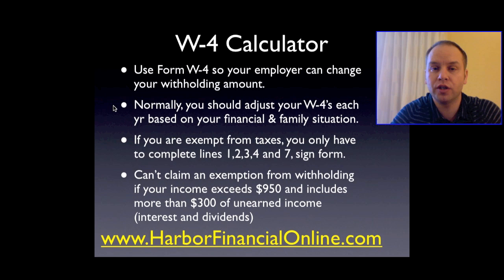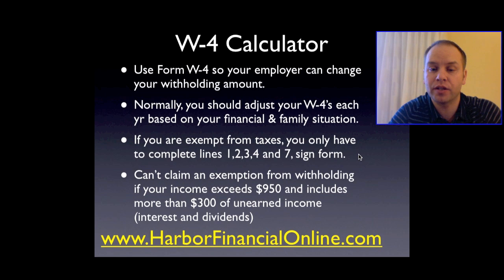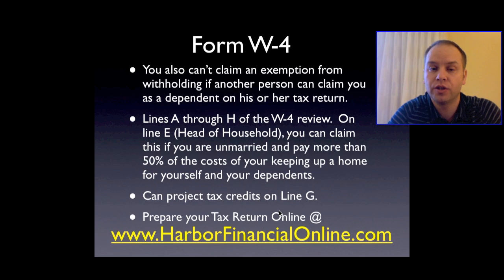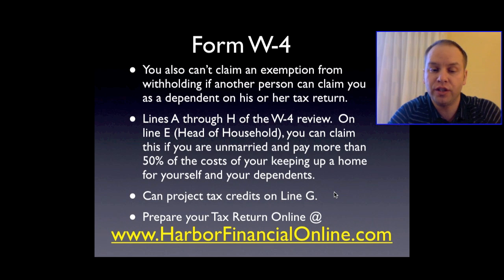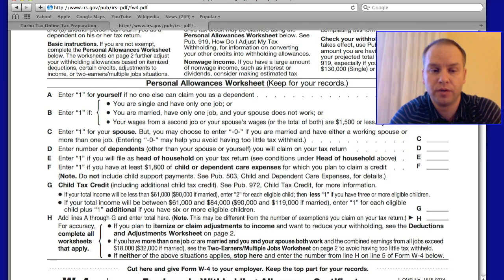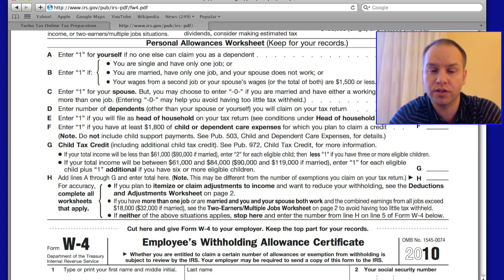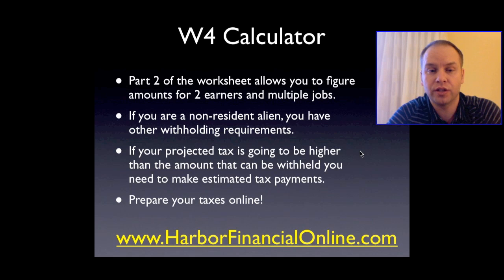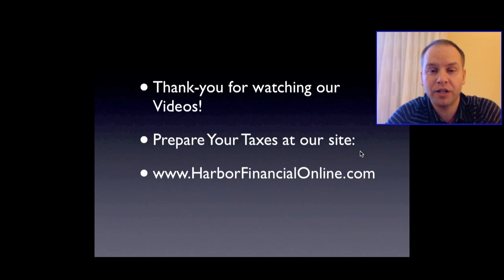W4 Calculator Withholding for 2012, 2013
W4 Calculator for Withholding in 2012, 2013